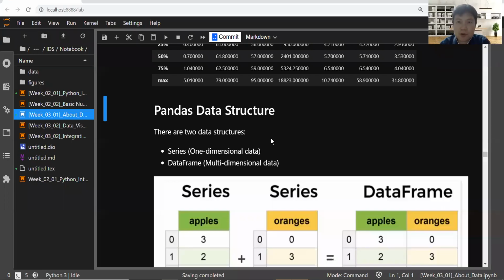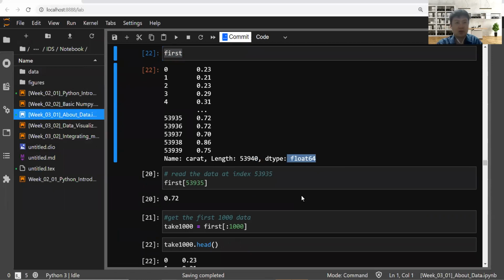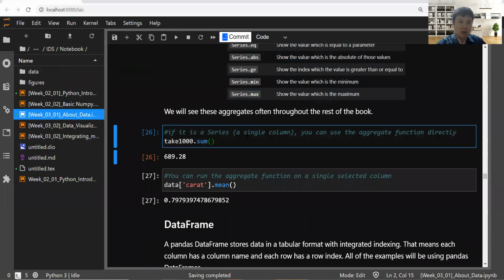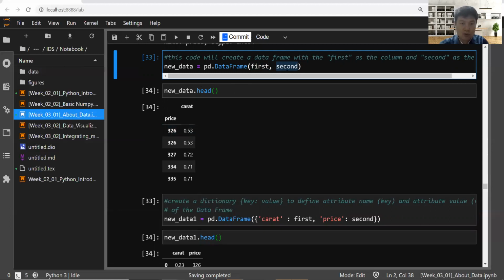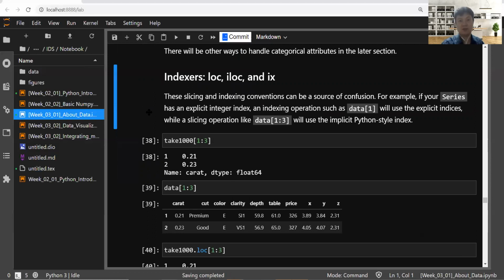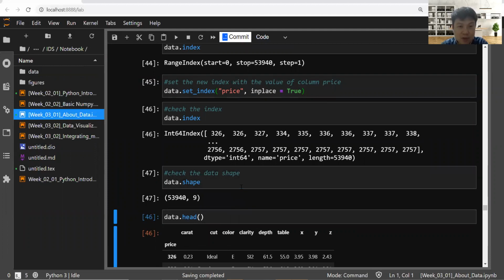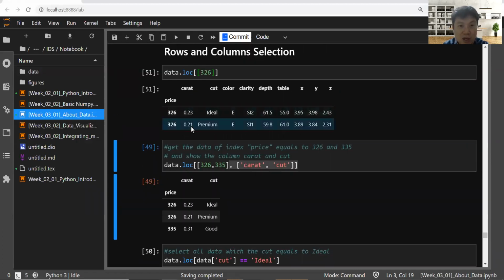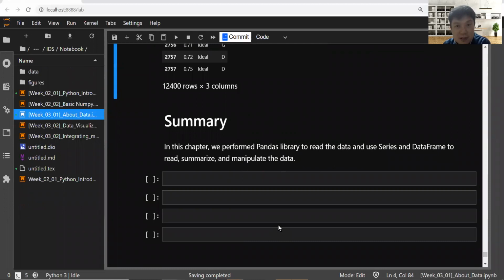[IDS Week 03 - 02] Pandas Library (Part 2)